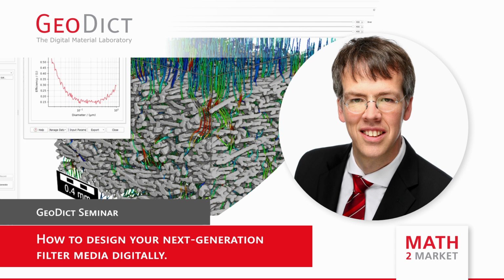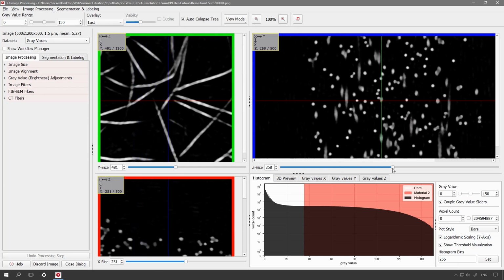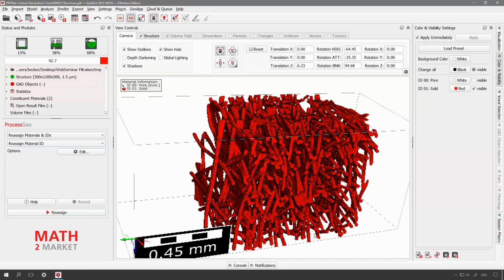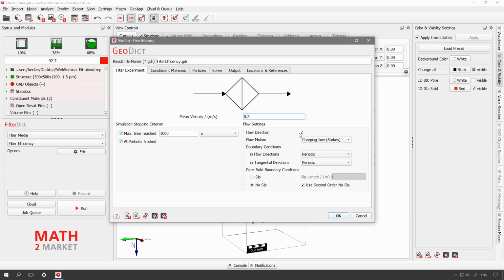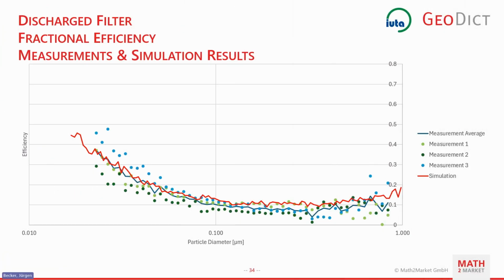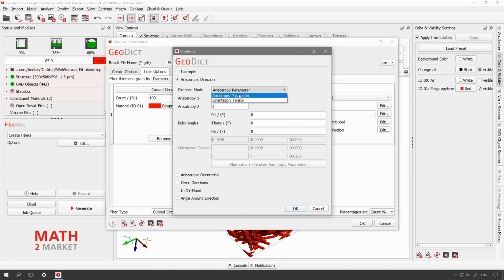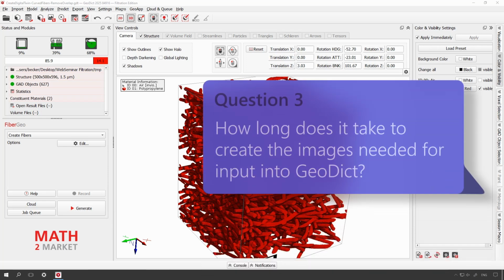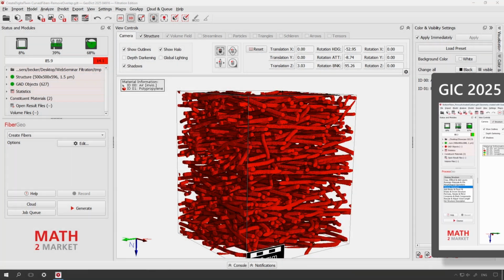GeoDict Seminar - How to Design Your Next Generation Filter Media Digitally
In this web seminar, Jürgen Becker, head of Math2Market's Support Team, demonstrates how to digitally design, analyze, and optimize next-generation filter media. Learn how moving to a virtual design process results in significant time and costs saving compared to creating and testing physical prototypes.

This session provides a complete workflow within the GeoDict software, starting from a physical medium sample and moving to a fully realized virtual 3D model, ready to be modified and engineered to fit requirements.

This video will walk you through:

Import & Segmentation: See how to import micro-CT scans of a filter media sample and segment them to differentiate between solid fibers and pore space.

Virtual testing: Learn to run a virtual air permeability test and determine the filter efficiency of the material, comparing the simulation results directly with physical measurements.

Digital modification: Discover how to move from an scan-based 3D microstructure to a flexible, 3D model-based design that you can modify to improve performance.

Advanced analysis: Get insights into the new designs by analyzing and quantifying fiber orientation, diameter, and media thickness.

Filter Lifetime prediction: Get a brief outlook on how to simulate the lifetime of the filter media by observing and quantifying how particle deposition affects pressure drop over time.

Whether you are looking to optimize existing filter media or innovate entirely new designs, this demonstration provides the foundational steps to achieve it digitally.

Have questions?

Chapters:
0:00 Intro
5:00 Agenda
5:32 Live Demo - Import scans
11:16 Live Demo - Post-processing
15:41 Live Demo - Digital air permeability test
19:26 Live Demo - Determine filter efficiency
29:44 Live Demo - Filter media design
40:32 Outlook - Predict filter lifetime
42:24 Q&A 1
43:23 Q&A 2
44:34 Q&A 3
45:51 Q&A 4
46:52 Q&A 5
47:22 Q&A 6
48:48 Q&A 7
50:27 Q&A 8
50:56 Q&A 9
51:30 Next Seminars
53:11 Outro